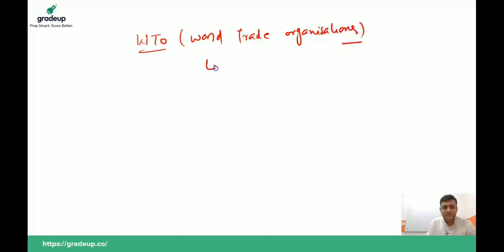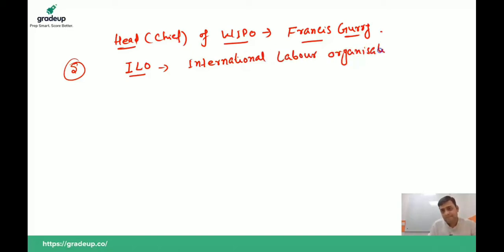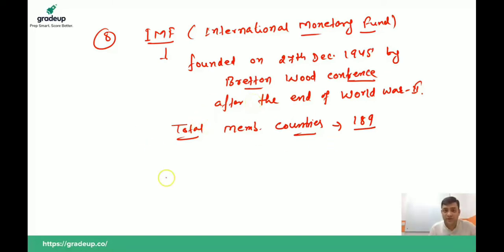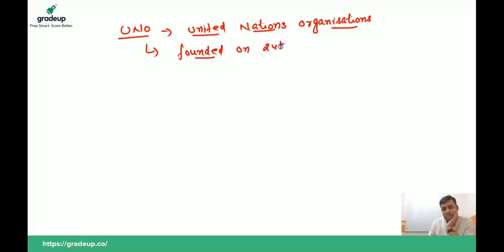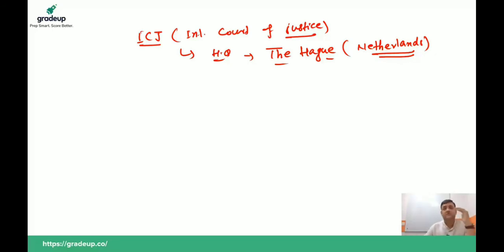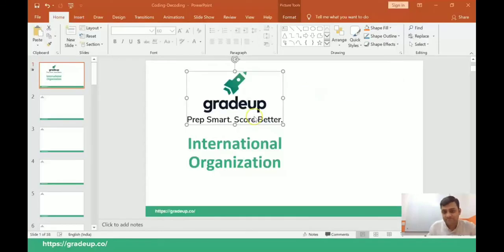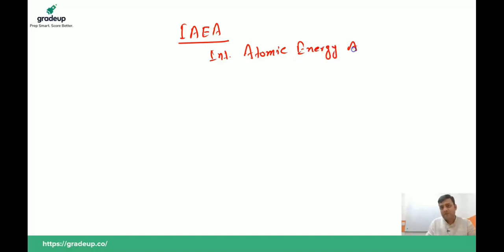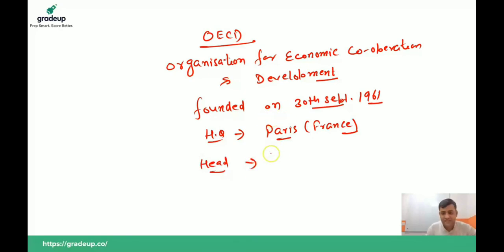International organization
Economy